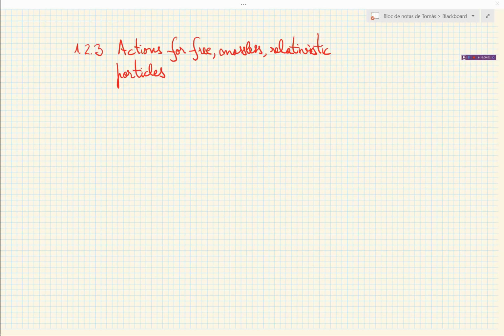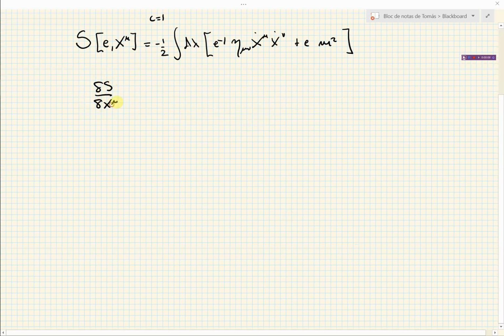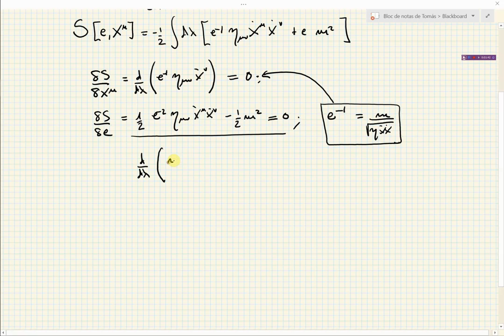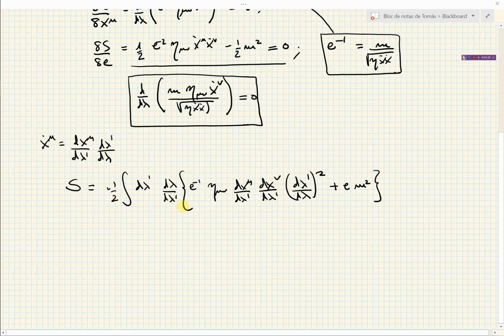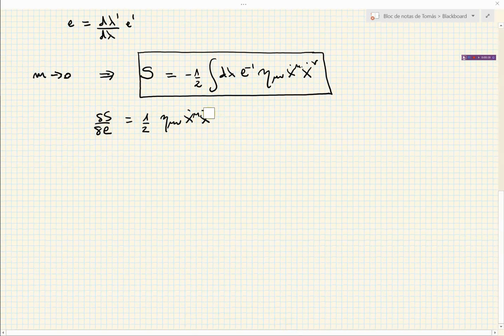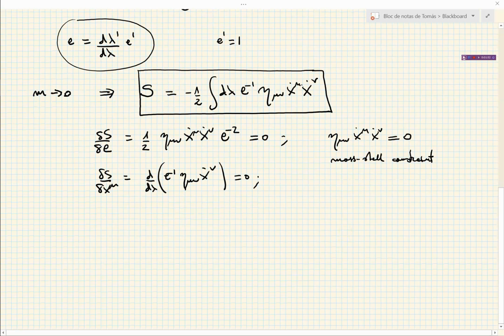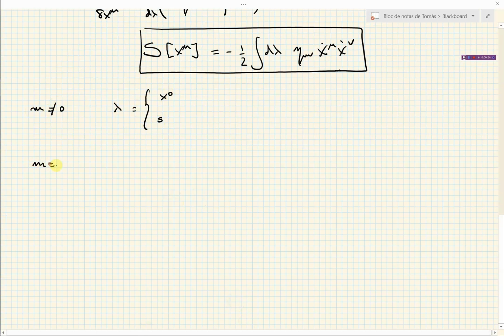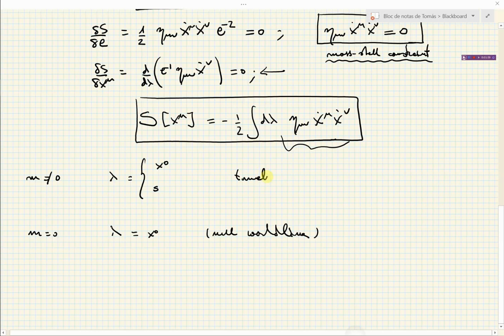1 2 3 Actions For Massless Relativistic Particles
Worldline actions for massless relativistic particles.  This video if part of the first lecture of the Master Course on General Relativity.